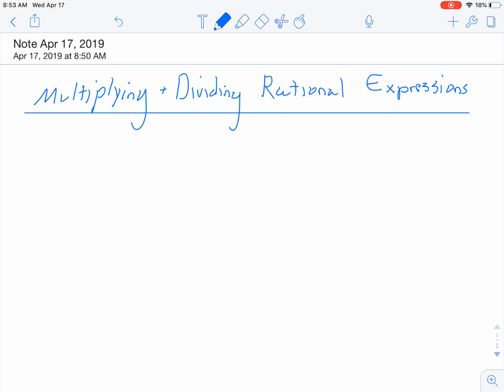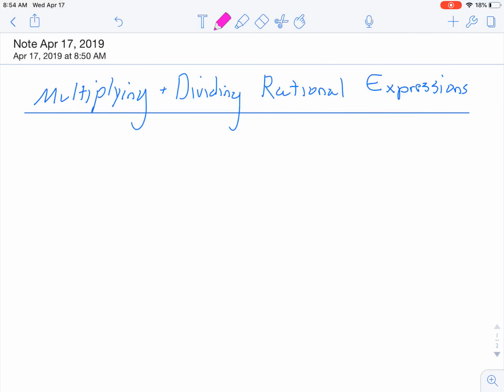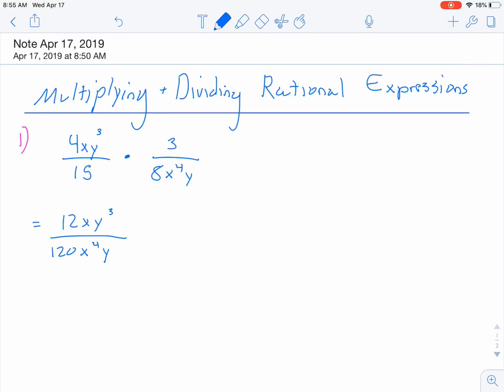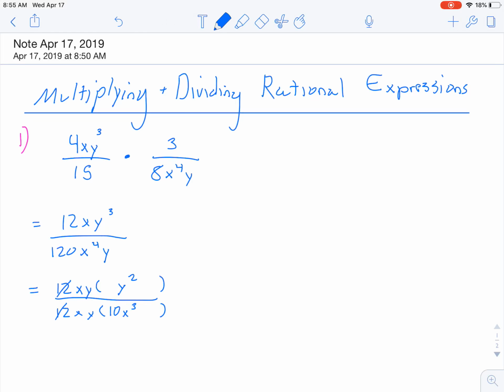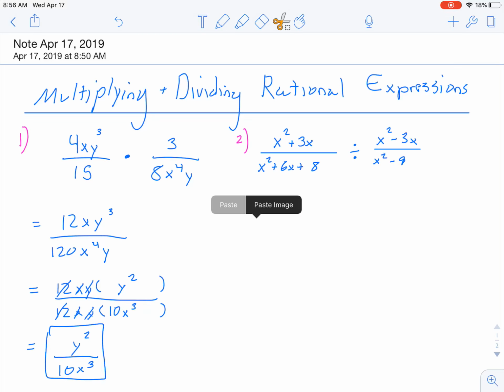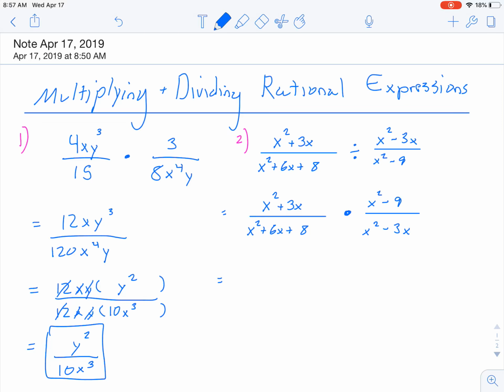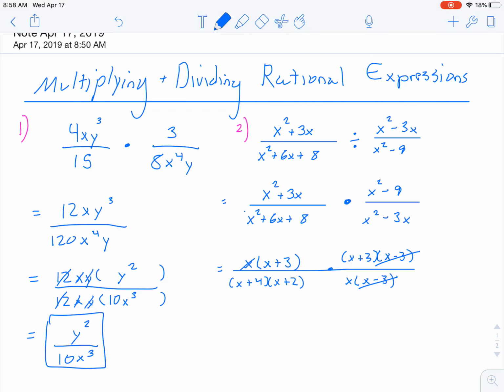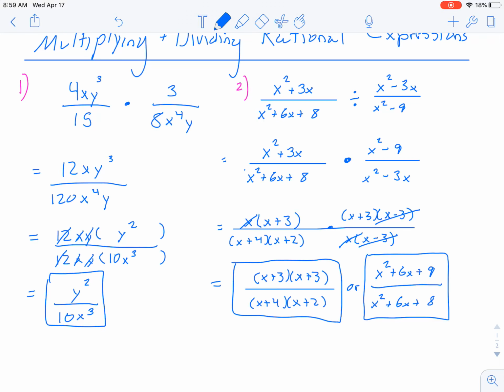Multiplying and dividing rational expressions